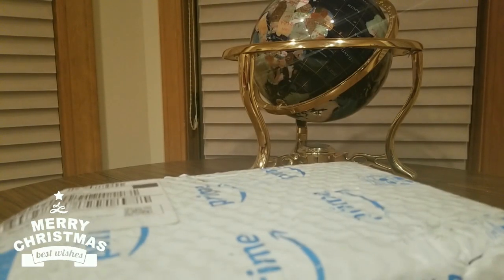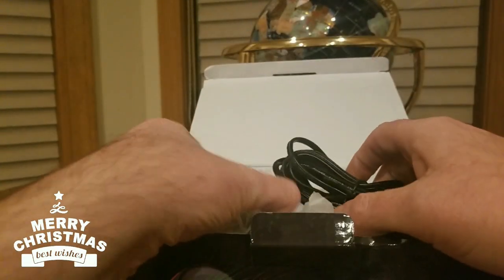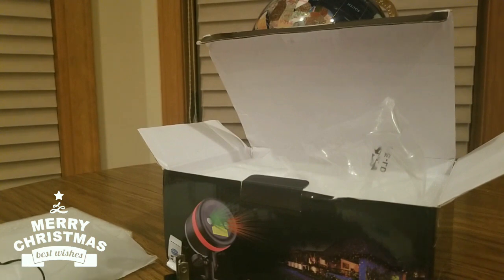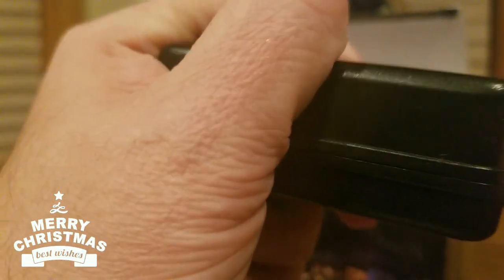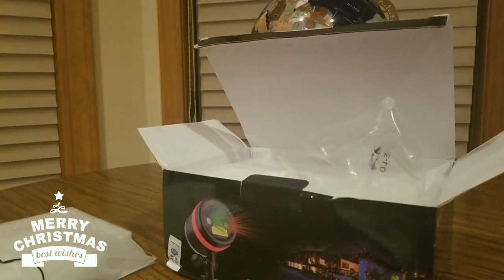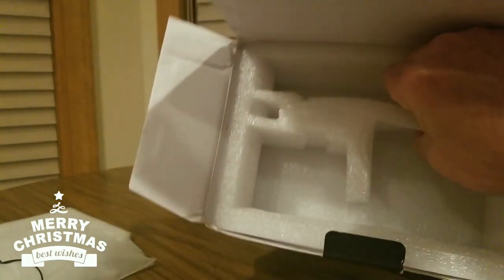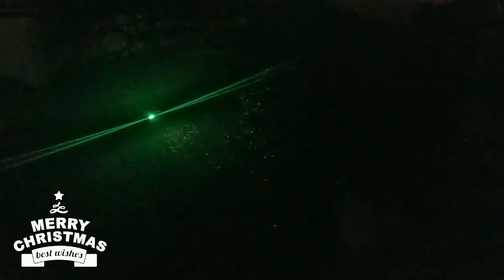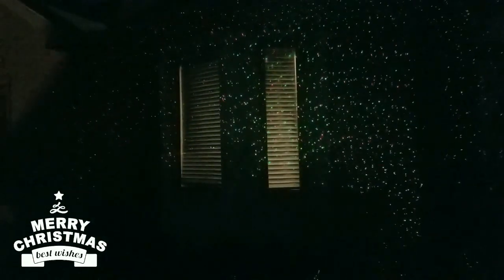(EPISODE 1,787) AMAZON UNBOXING: SKONYON CHRISTMAS LASER LIGHTS SHOW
MORE GOODIES

30days free amazon music

2 FREE audible books Amazon Kindle

(MSTOUT2AC150)

10 dollars off YummyBazzaar